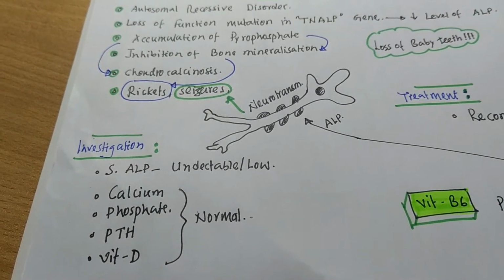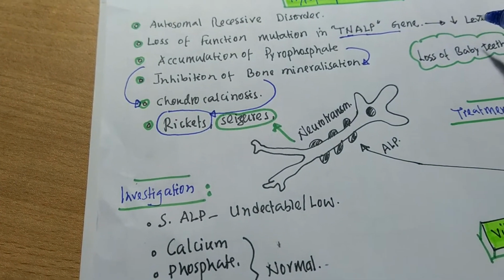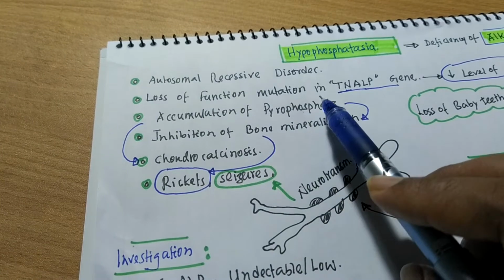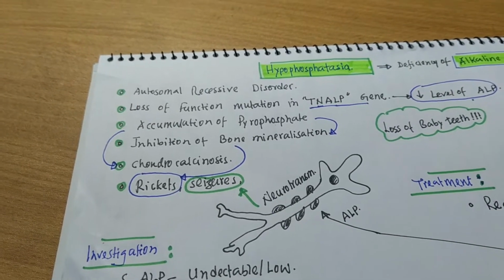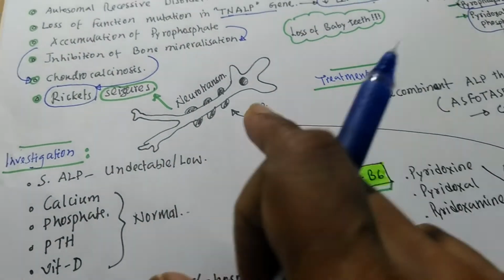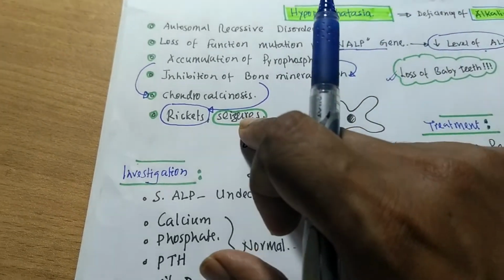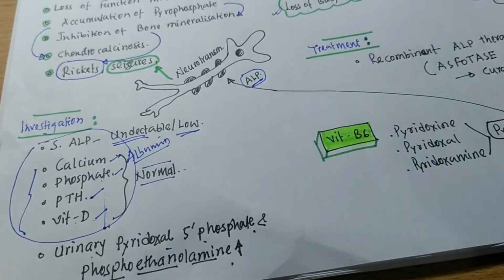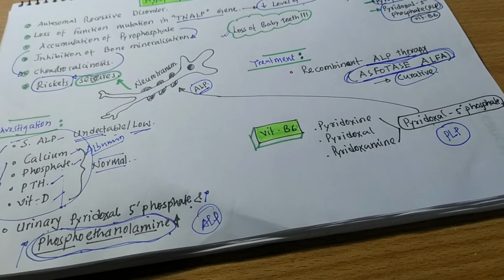Hypophosphatasia / Low alkaline phosphatase